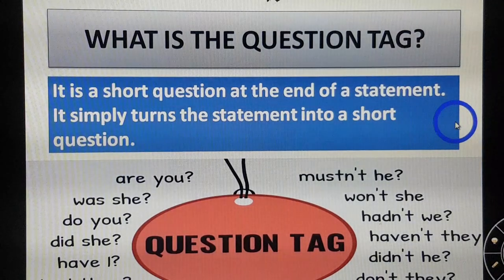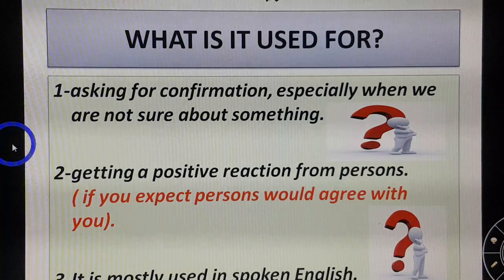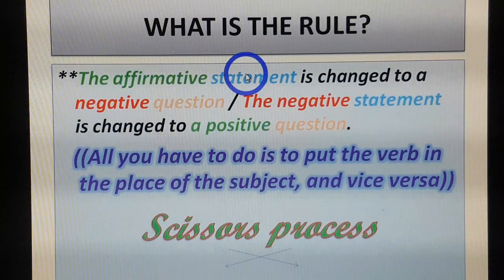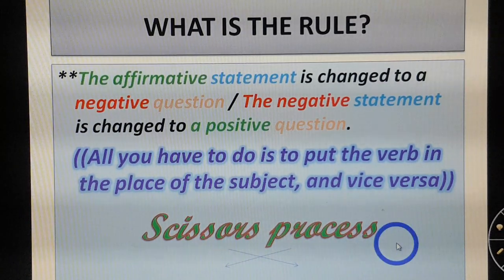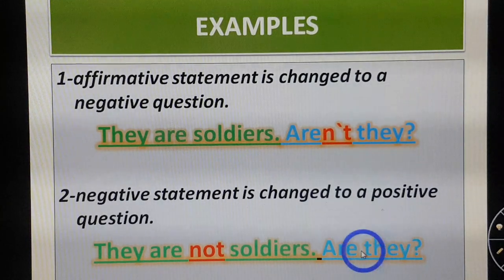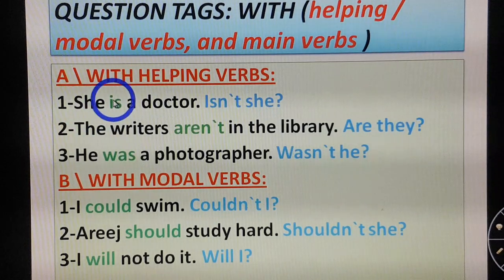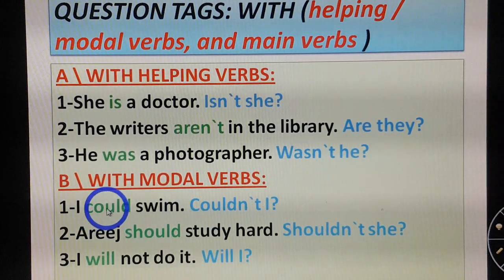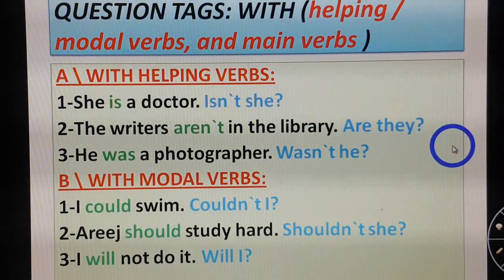Question tags (Alsuwailem) الجزء الأول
Helping/ modal verbs